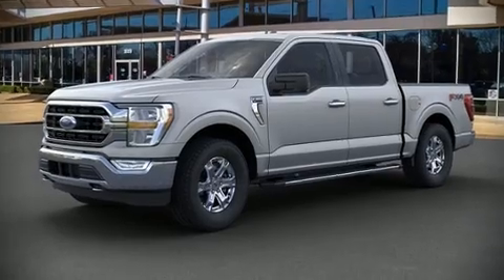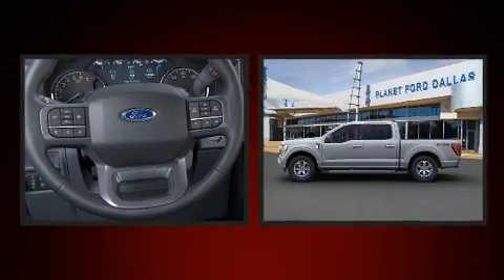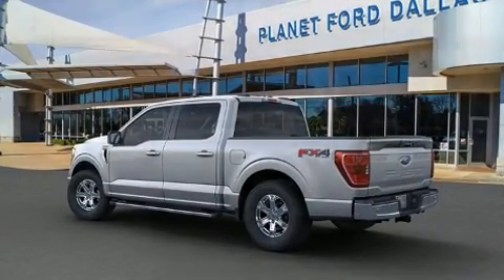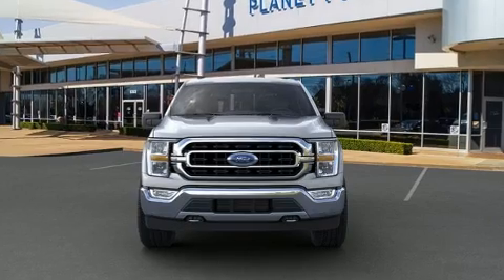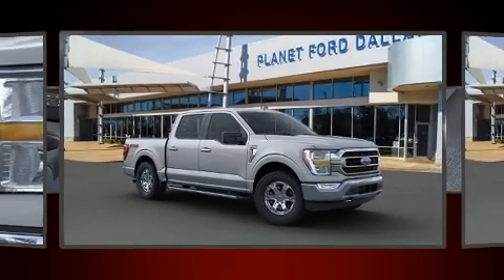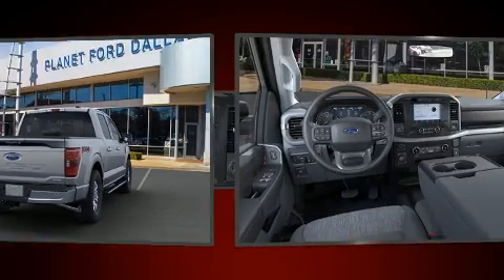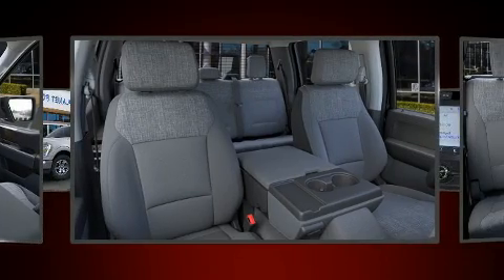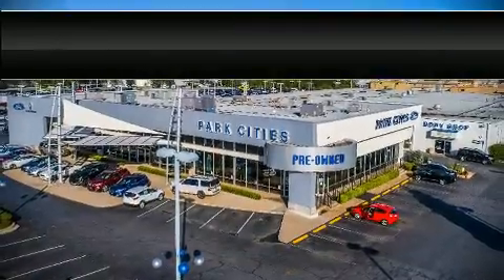2021 Ford F-150 XLT in Dallas, TX 75235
The 2021 Ford F-150. With fewer than 5,000 miles on the odometer, this truck stands out from the crowd, boasting a diverse range of features and remarkable value! Ford prioritized comfort and style by including: 1-touch window functionality, variably intermittent wipers, a rear step bumper, air conditioning, cruise control, a trailer hitch, and remote keyless entry. Ford ensures the safety and security of its passengers with equipment such as: head curtain airbags, front side impact airbags, traction control, brake assist, a panic alarm, an emergency communication system, and 4 wheel disc brakes with ABS. For added security, dynamic Stability Control supplements the drivetrain. You will have a pleasant shopping experience that is fun, informative, and never high pressured. Please don't hesitate to give us a call.